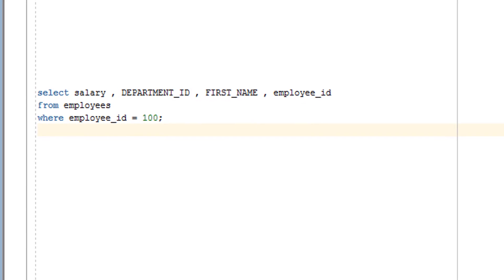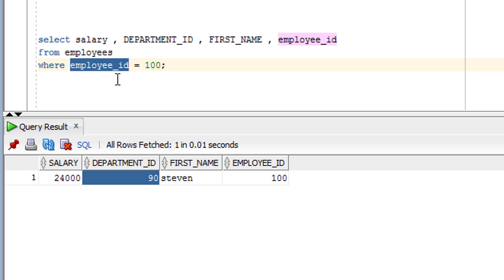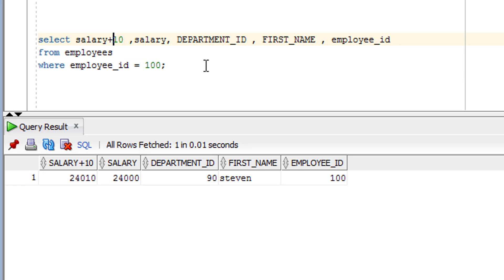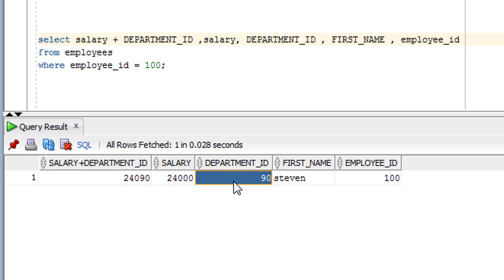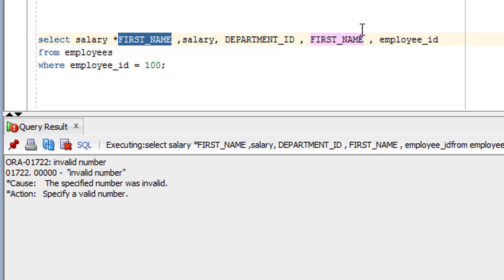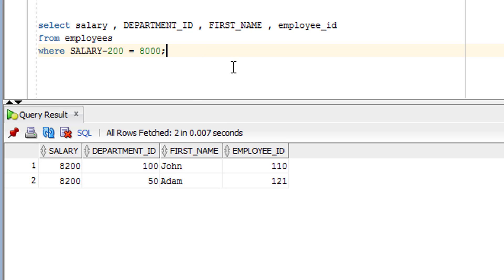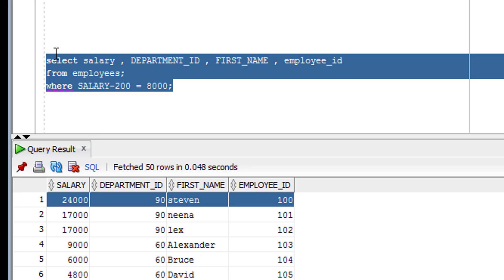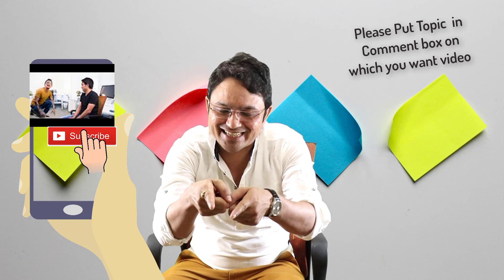Tutorial#19 Do you know all the Arithmetic operator in Oracle SQL Database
SQL Online free training, Explaining  What all the arithmetic operator available in Oracle database

Explaining  What all the arithmetic operator available in Oracle database

Hi viewer, you might be thinking of the following question so landed at right place you might get the answer of the following question
some good sql tutorial
how to find sql basics course, SQL training, SQL practice material, SQL practice online
how to master oracle SQL
best way to learn/practice oracle SQL
best sql tutorial videos
good video tutorial on SQL
What are the query optimization techniques in Oracle/SQL